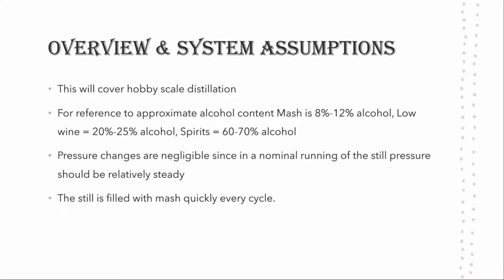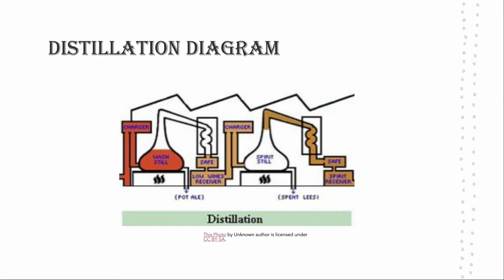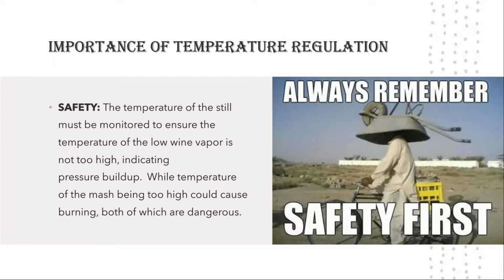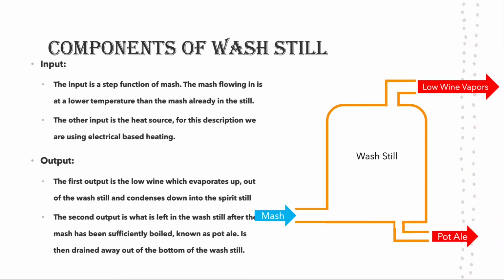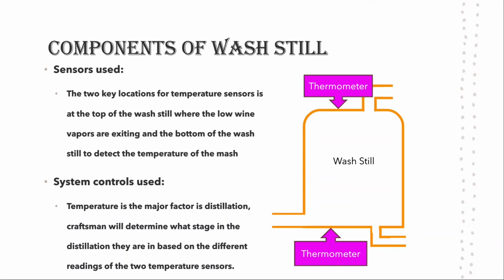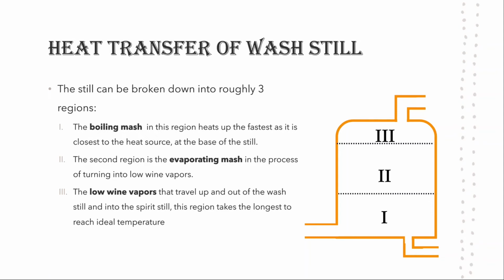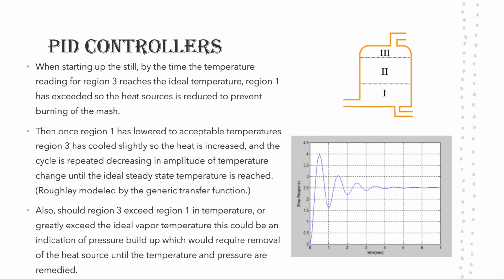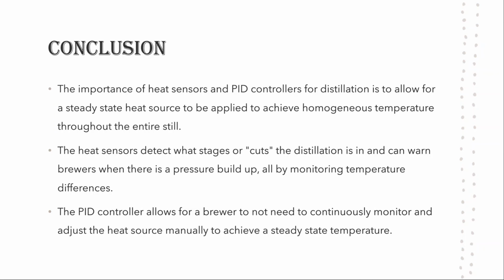ME357 Alcohol Distillation